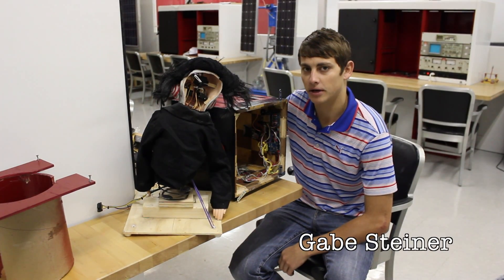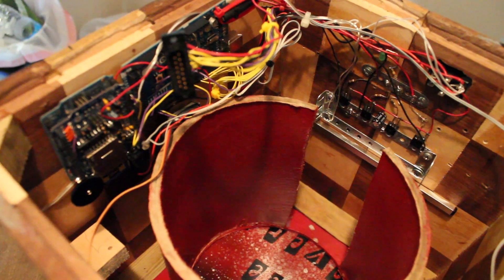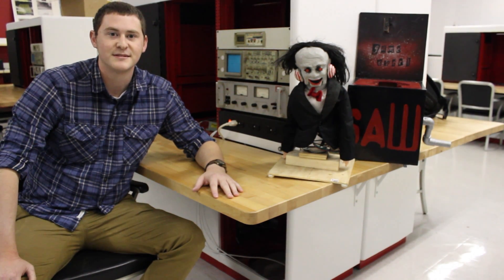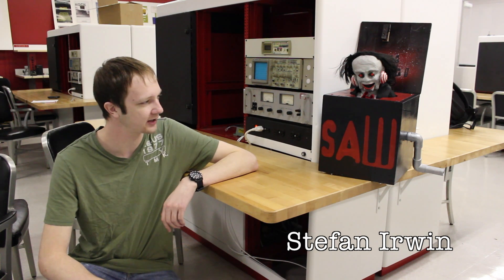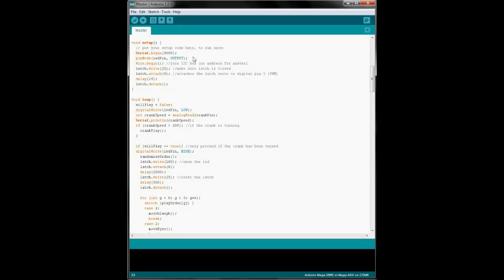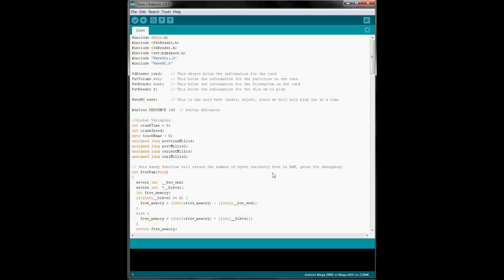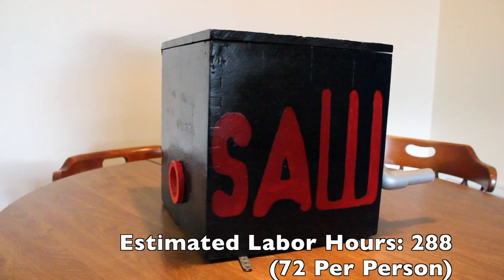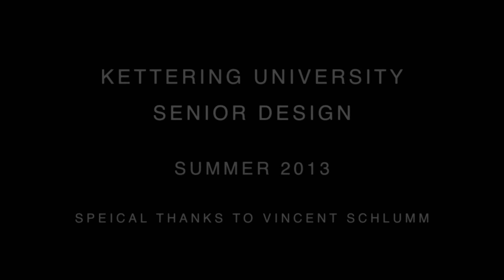Creepy Jack in the Box 7